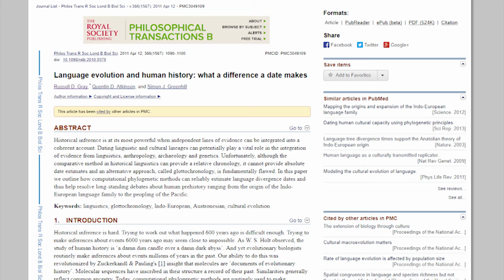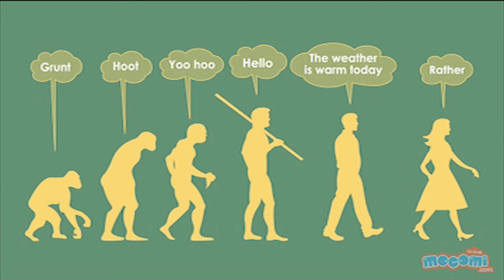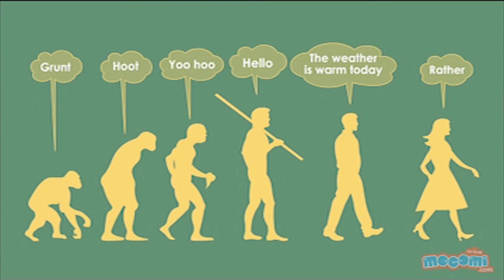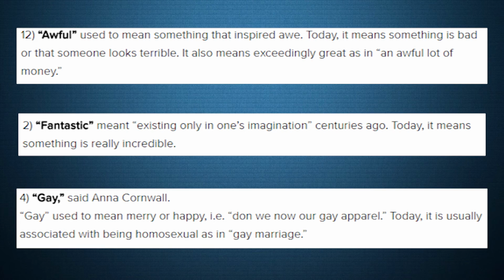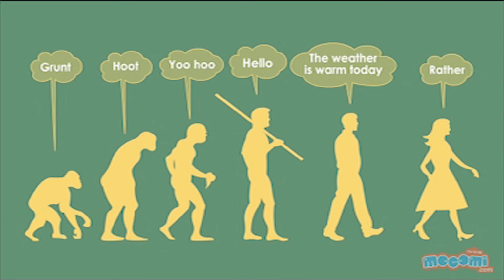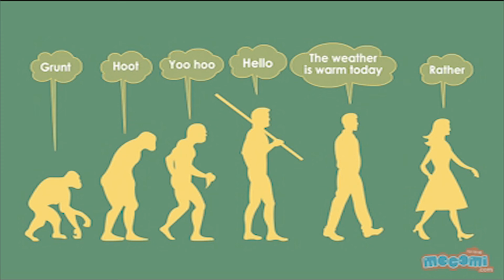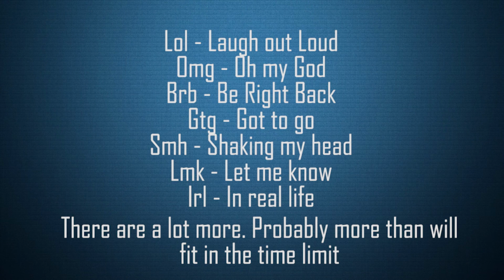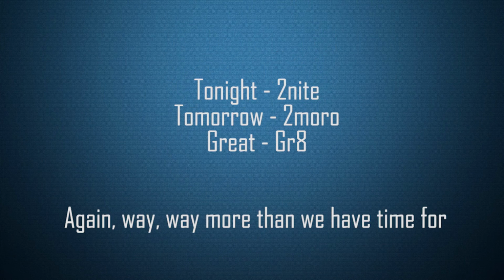1984 Documentary - newspeak and modern slang Arul Sethi